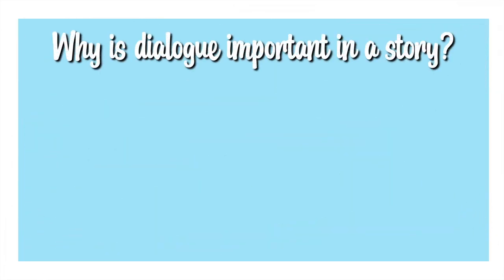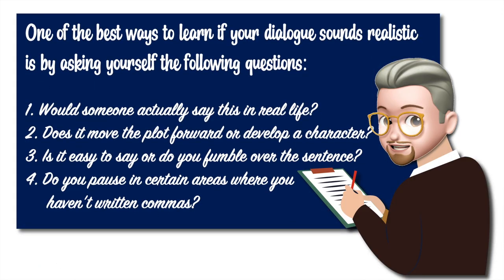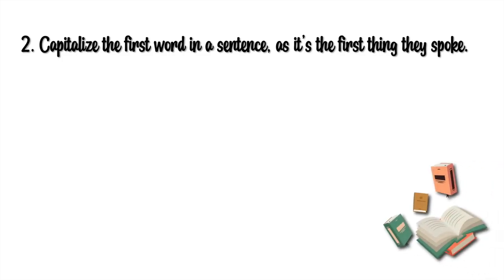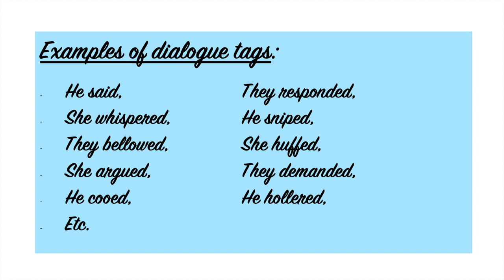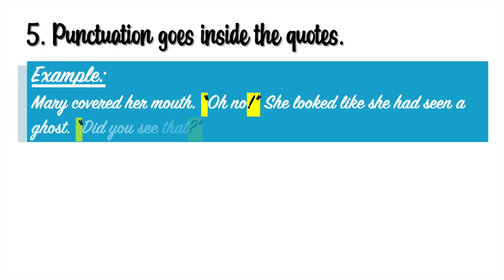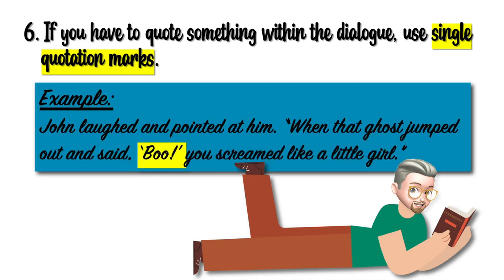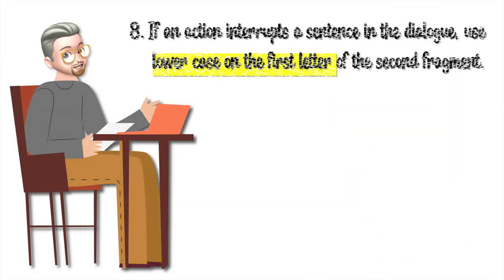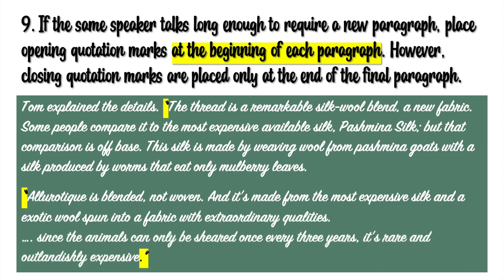ESL - Dialogue Writing (A step-by-step guideline)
Writing dialogue is hard work. However, there is a step-by-step guideline that you need to follow. In this video lesson, Mr. P. will teach you the rules you must follow to write good dialogue and provide examples for each rule.
This lesson is designed for intermediate students who wish to improve their English and those above levels who wish to clarify doubts about this topic.

Mr. P. is a Canadian English Teacher/Coach from Toronto, in Canada. He has been an English Teacher since 1997, teaching adults and adolescents in Toronto and Rome.